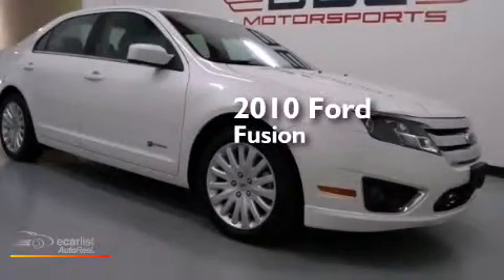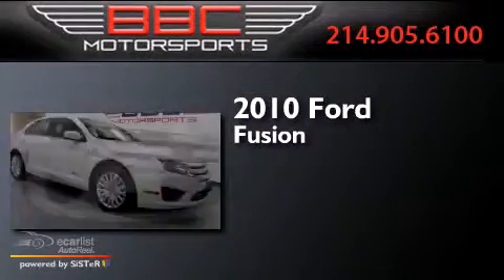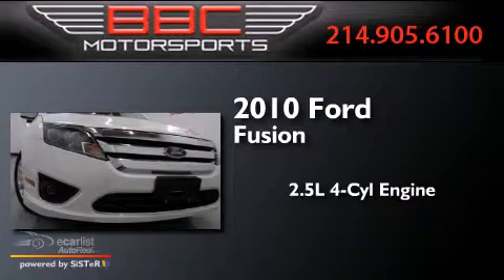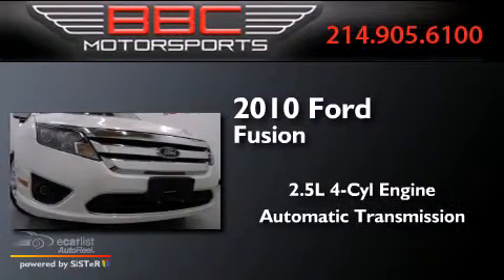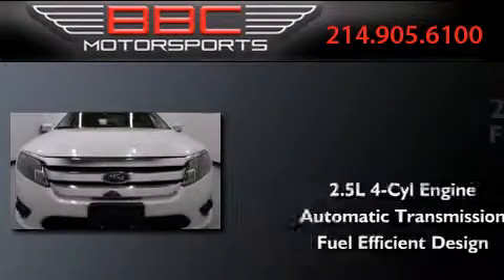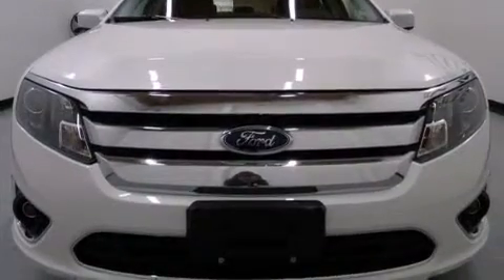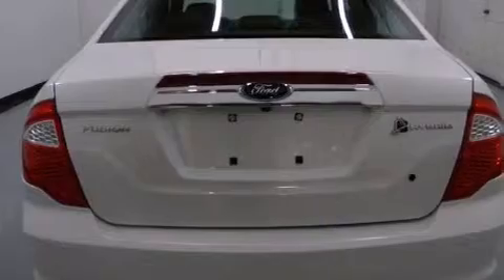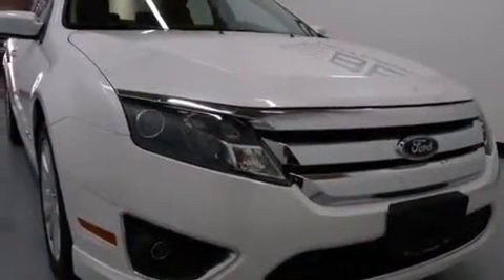2010 Ford Fusion Dallas TX 75207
We have been honored to serve the Dallas TX area , we promise that your experience at our dealership will exceed your expectations ! Year : 2010 Make : Ford Model : Fusion Engine : 2.5L I4 Atkinson Hybrid Engine Trans . : Automatic Miles : 19,110 BBC Motorsports 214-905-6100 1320 Chemical Suite B-2 Dallas , TX 75207